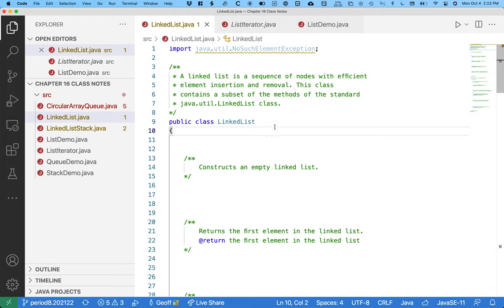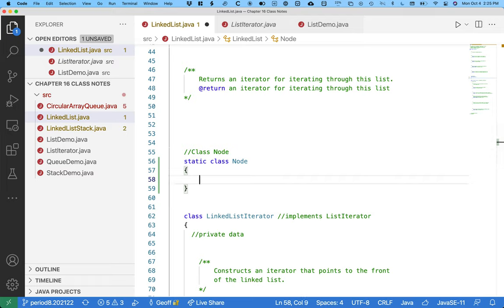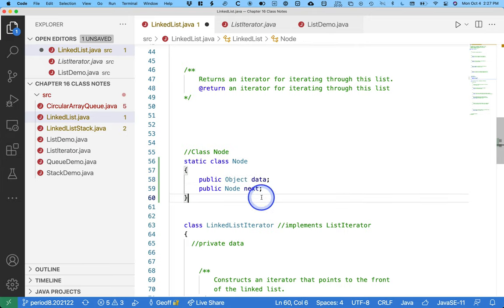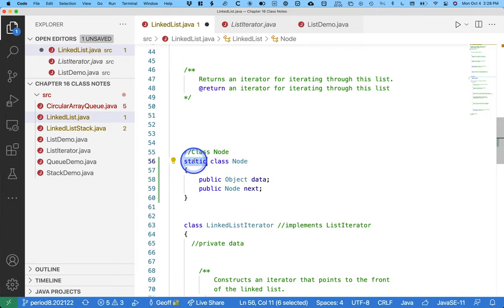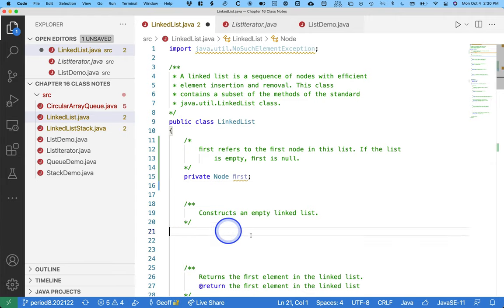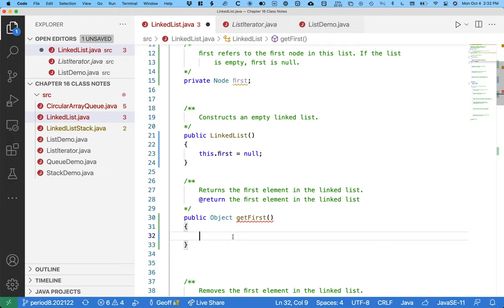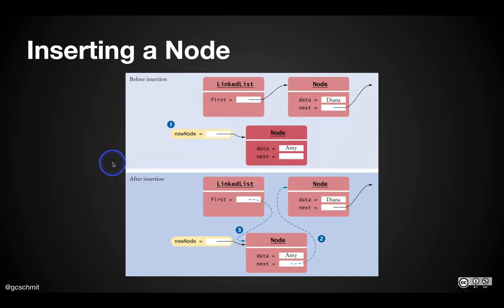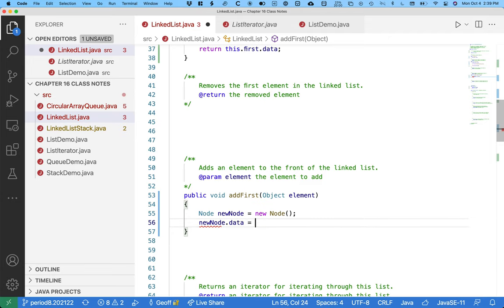Software Engineering Data Structures 02.17: LinkedList Implementationj